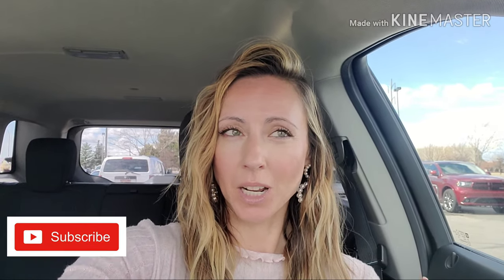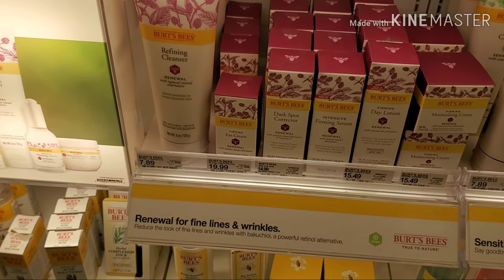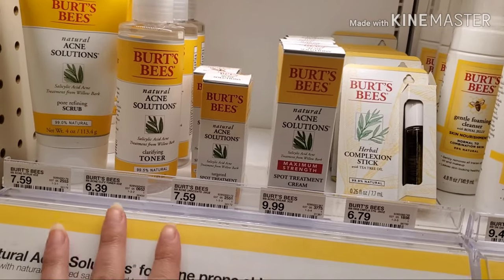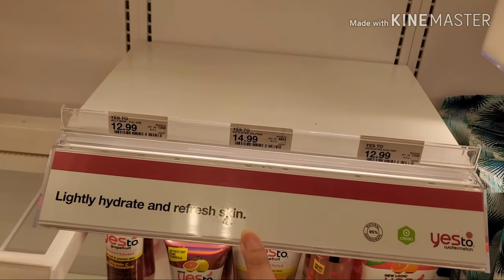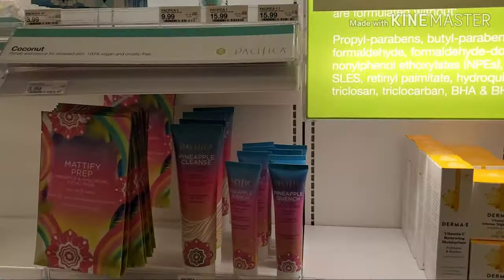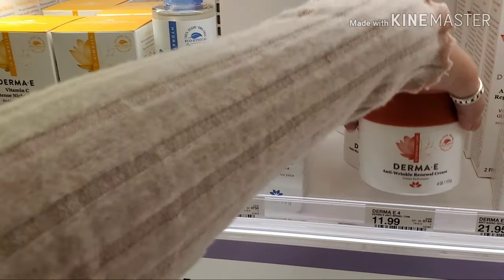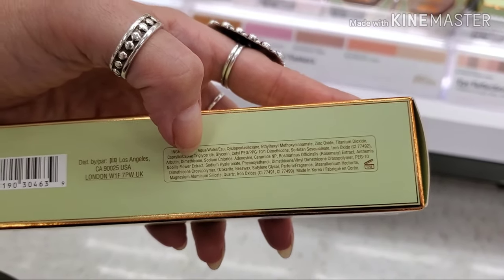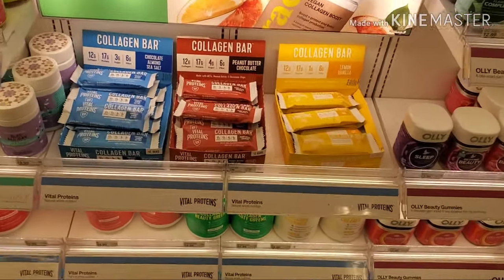Target Trip for Clean Skin Care/Makeup!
In this video, take a trip with me to Target as I search for clean skin care/makeup products, so the next time you take a trip, you'll know what to buy that will be in the safe zone for your skin! XoXo

Latavia Norris has been an Esthetician for 14 years and has been instructing for three years and absolutely loves what she does! She became an Esthetician because of her own life struggle with acne.  She wants to teach  and bring awareness on how important skin care is and how crucial it is to use the right ingredients on your skin. She is here, ready to help you in any way that she can!